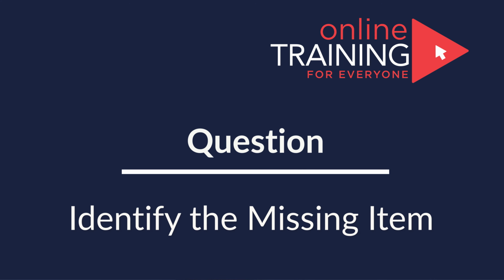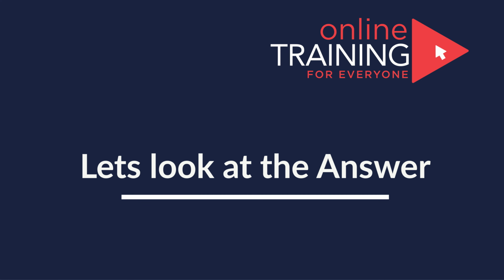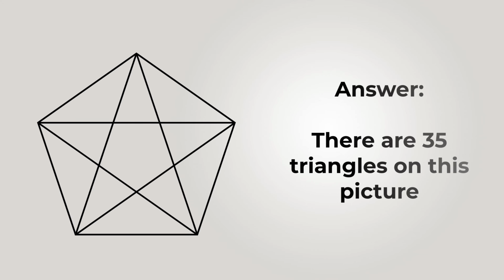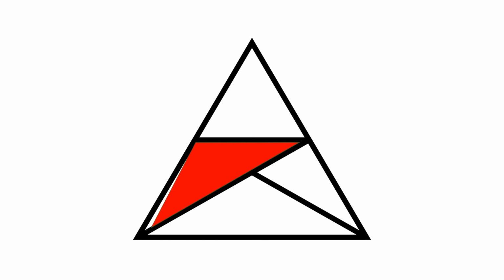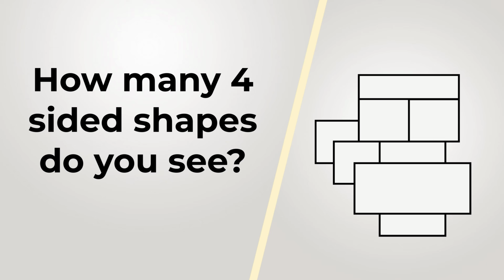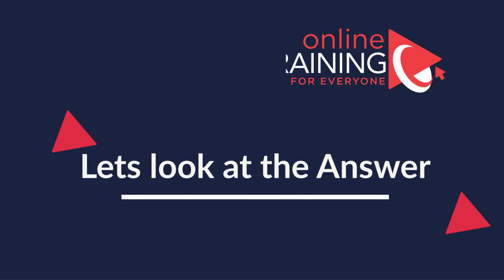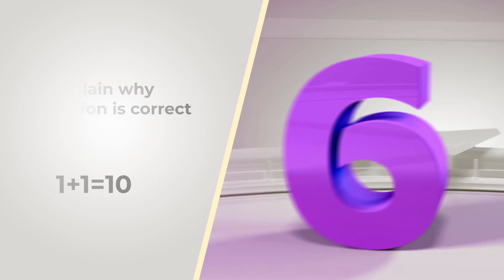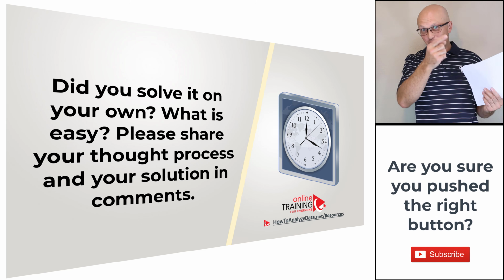Coast Guard Exam Questions and Answers!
Coastal Guard is the maritime security, search and rescue, and law enforcement service branch of the United States Armed Forces. ASVAB Test is used during military recruitment and a lot of times is given at high schools and community colleges for Coastal Guard service candidates. The Armed Services Vocational Aptitude Battery (ASVAB) is an aptitude test developed by the United States Department of Defense. It measures a young candidate's strengths and potential for success in military training. In this tutorial you will learn typical assessment exercises, asked during the interview assessment test.